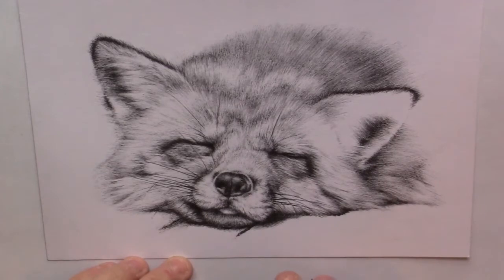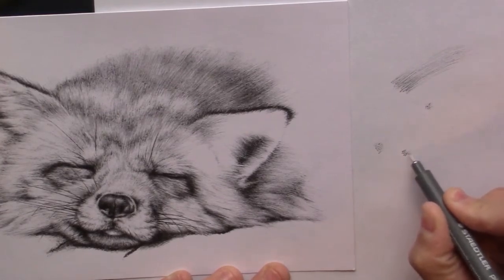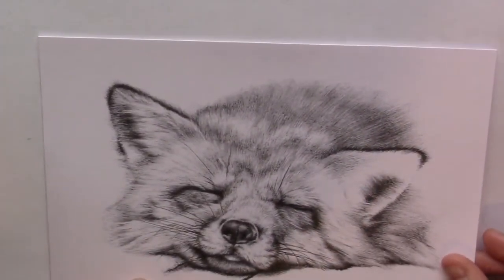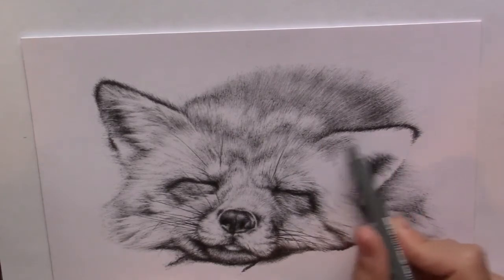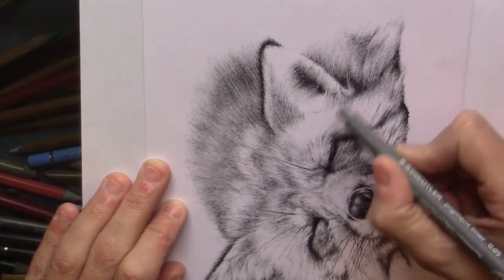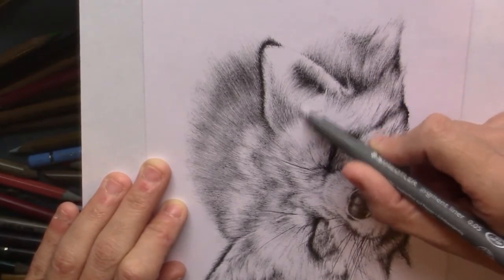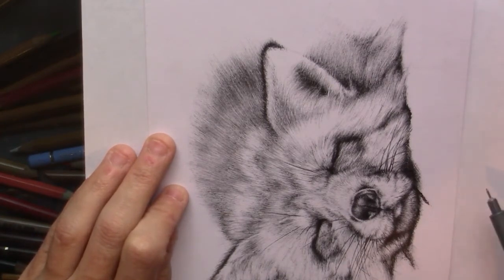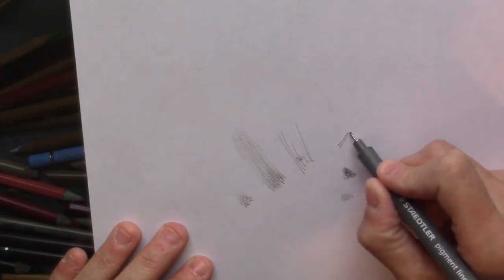How to Draw Realistic Animal Fur with Pen & Ink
In this video I'll explain and show to you how to draw realistic animal fur with pen and ink techniques.

I have been working on this little sleepy fox drawing as a side project during my 15 minute breaks at work.

As a patron you have access to patron-only tutorials as well.

To see more of my drawings, have a look at my